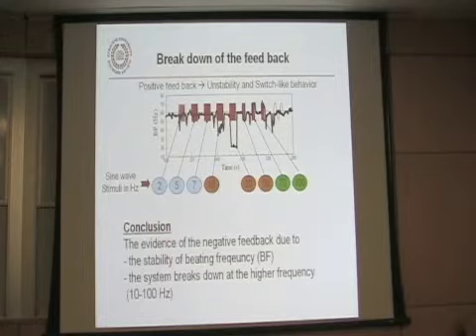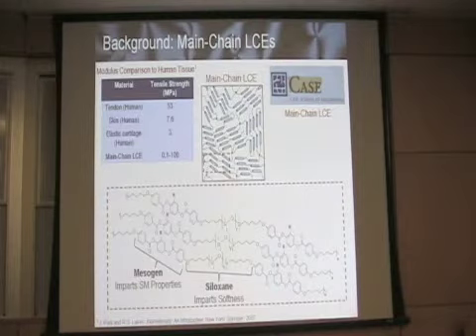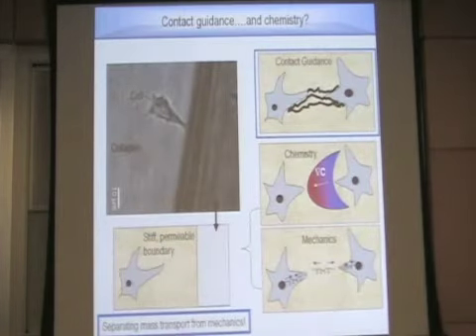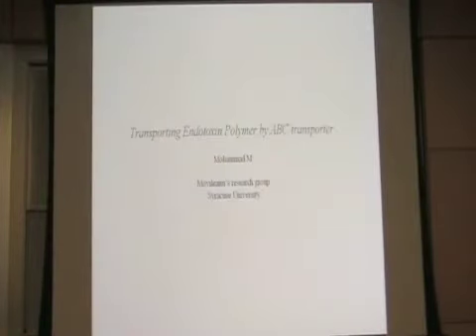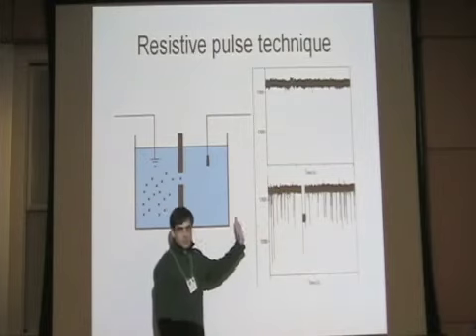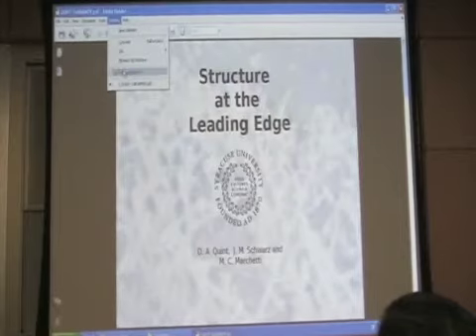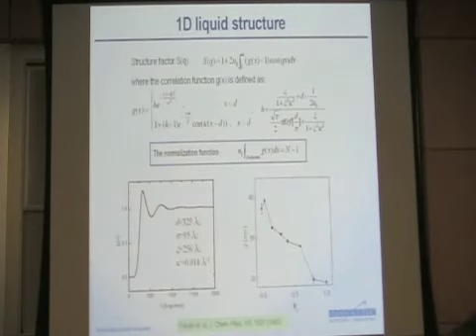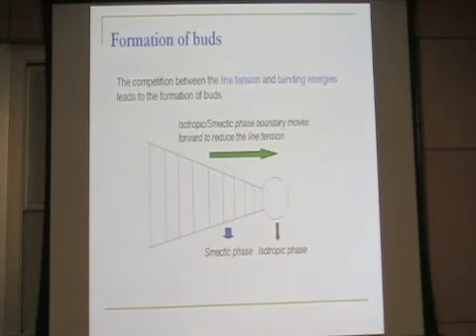Short Talks on Various Biological Networks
A series of short presentations covering the following areas: bioenergetic networks, actin networks, crystalline elastomers, "bleeding" plastic, ABC transporters, single molecule biophysics, asymmetric dimer colloids, leading edge structures, lipid membranes, jammed solids, structured vesicles and beating cilia.